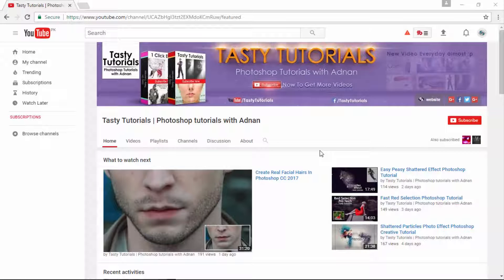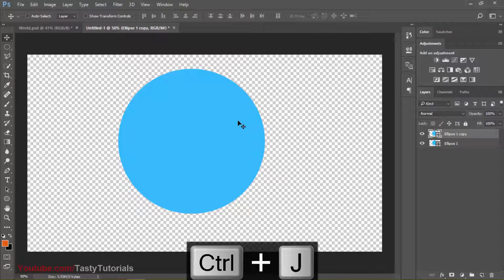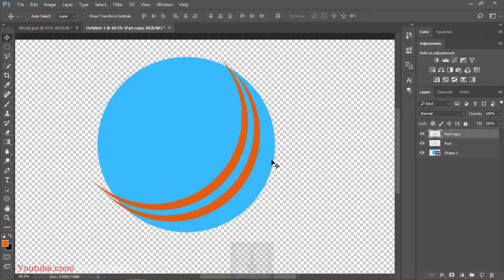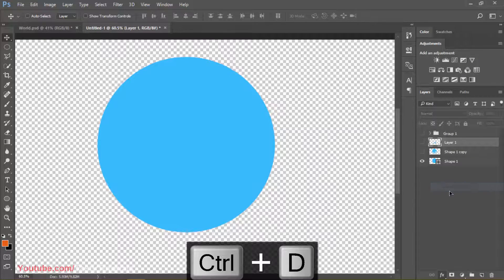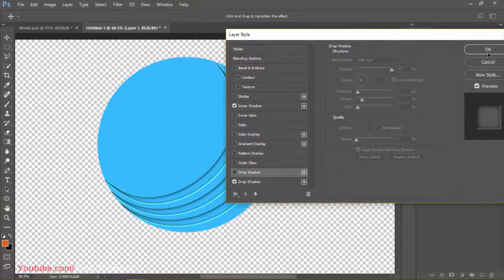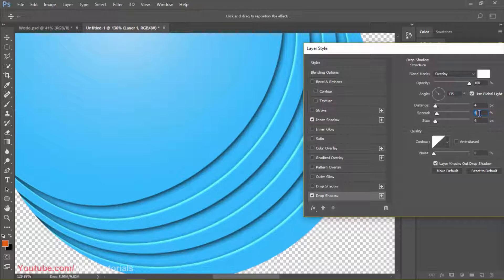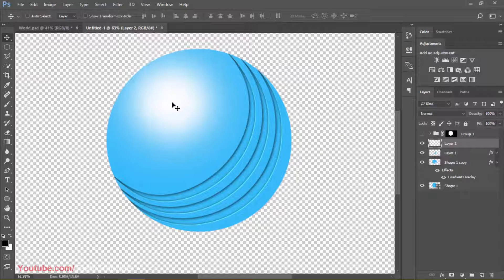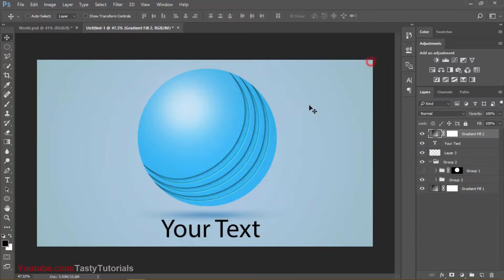Professional Abstract Sphere Logo Design In Photoshop CC 2017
In this Video we are going to create Professional Abstract Sphere Logo Design In Photoshop CC 2017.most of the people suggested me to create a logo tutorial and icon designing tutorial so i have created this and will create more.i hope you will enjoy this video.

Credits:
Originally Created by Tasty Tutorials